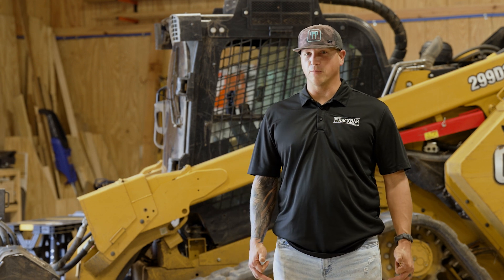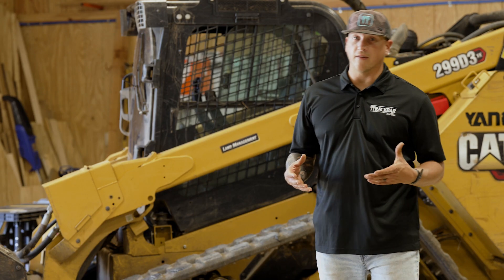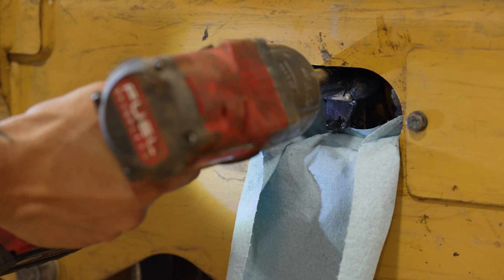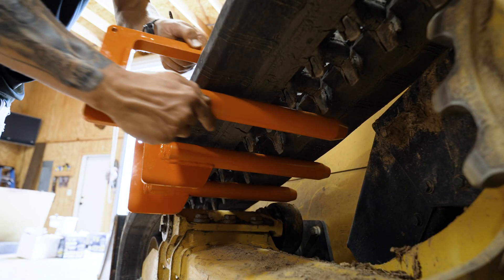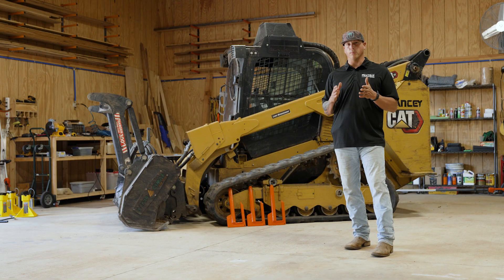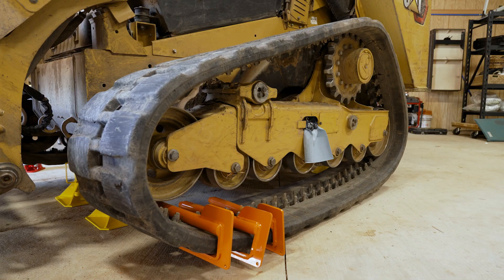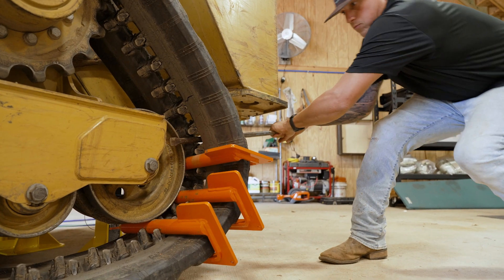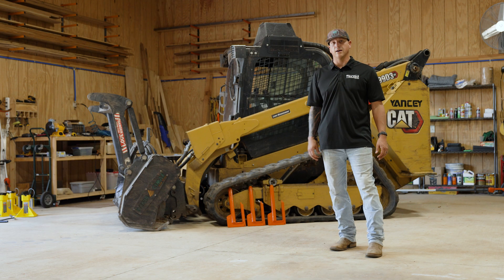Removing a track with Trackbar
Cody demonstrates how to remove any track by using Trackbar.